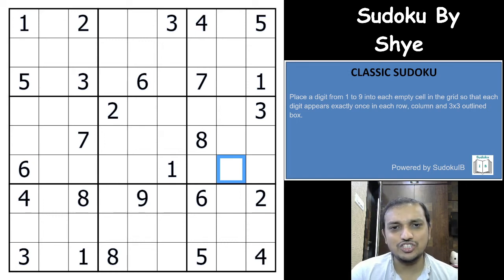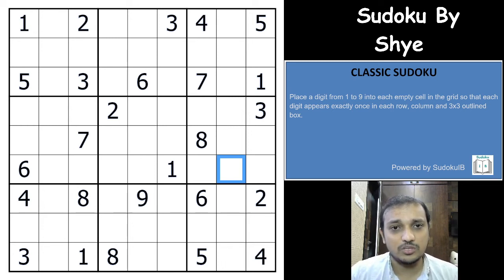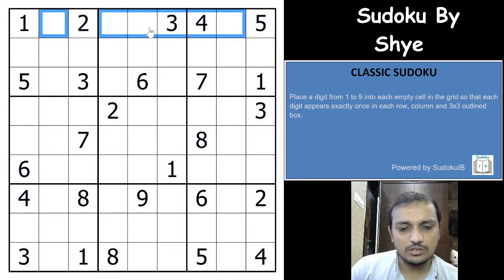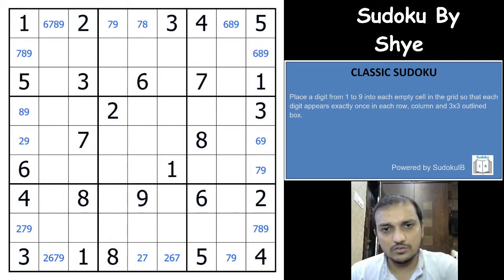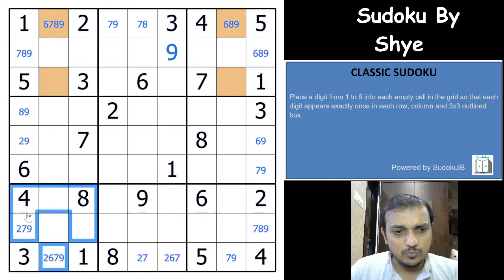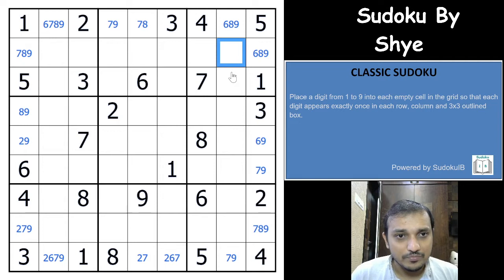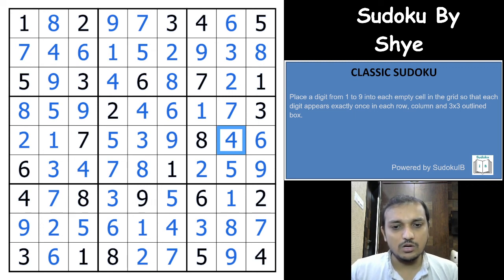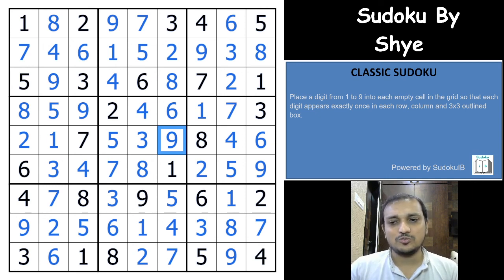A Grid that requires high skills to place even a Single digit !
Shye's Sudoku grids are not only the best, but also the solving path and enjoyment in the grid are at the highest level. A sudoku grid that tests your Sudoku skills at the peak. Can you break into this Sudoku and Solve it without any hiccups?

This video covers a Variant Sudoku. Video is taken by Ashish kumar one of the finest Authors for both Sudoku and puzzles. He has authored many international championships including World Sudoku and Puzzle Championship.